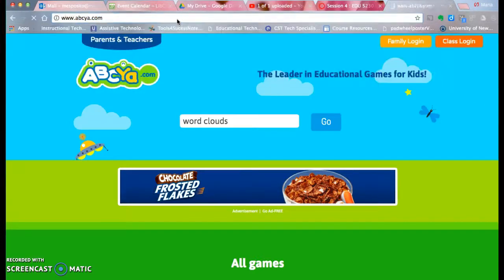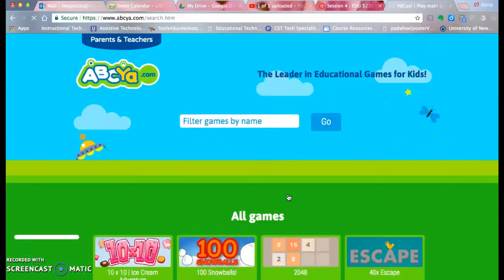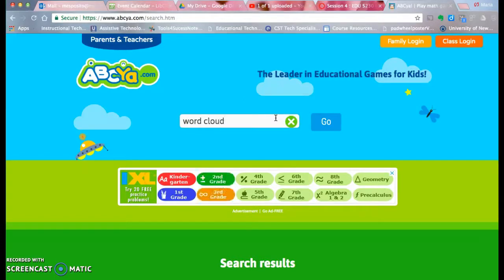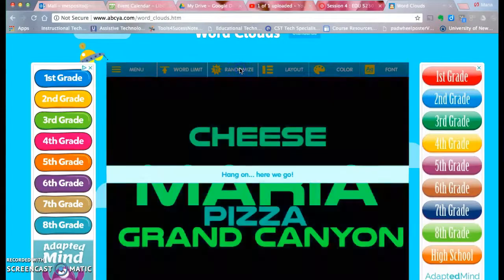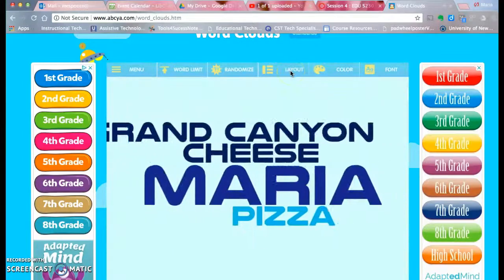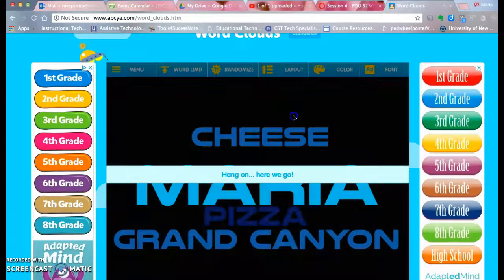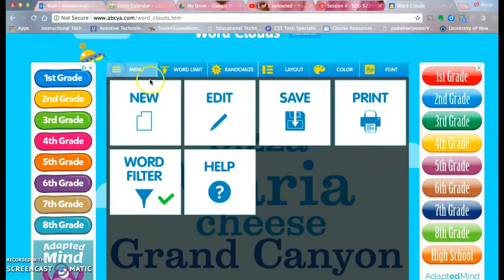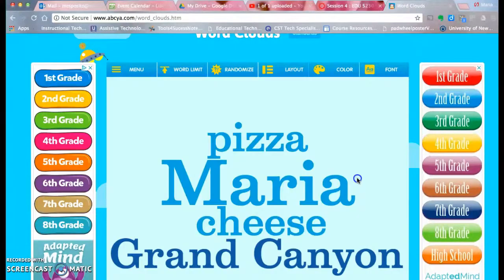how to word clouds